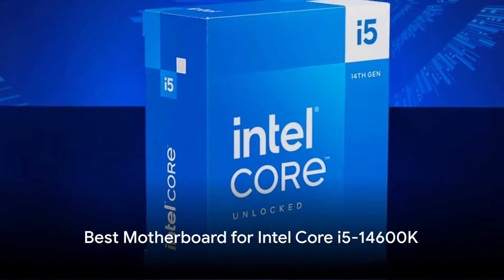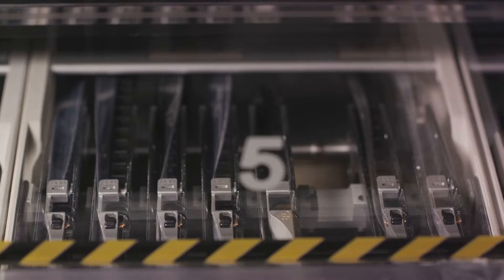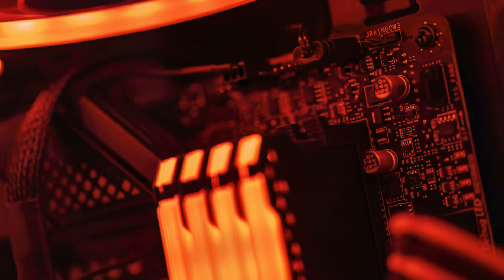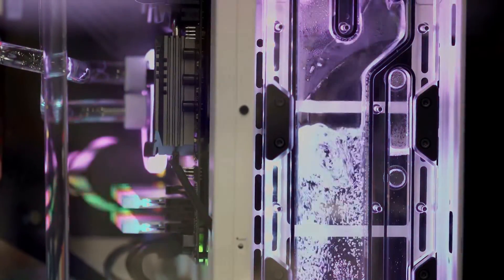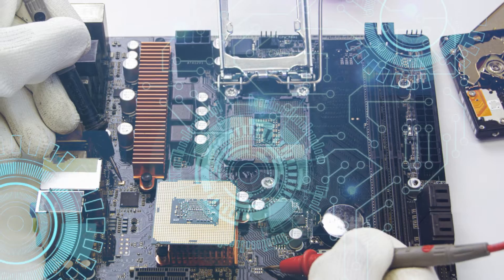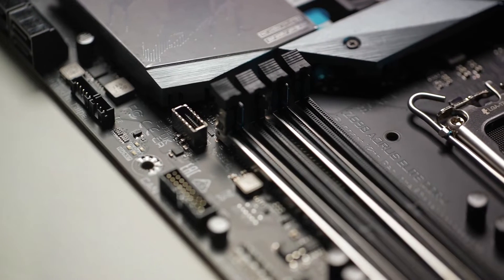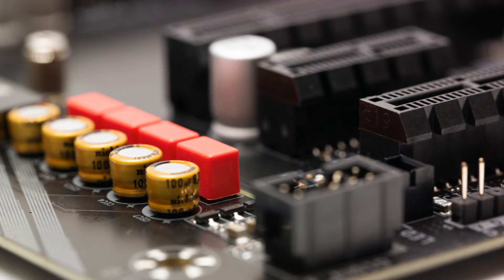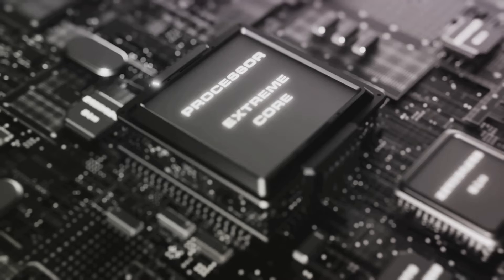Best Motherboard for Intel Core i5-14600K & 14600KF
Top 5 Motherboards for Intel Core i5-14600K & 14600KF:

1. ASUS ROG Strix Z790-E Gaming WiFi II ATX Gaming Motherboard - Buy

2. ASUS ROG Strix Z790-A Gaming WiFi II ATX Gaming Motherboard - Buy

3. MSI MAG Z790 Tomahawk MAX WiFi Gaming Motherboard - Buy

4. GIGABYTE Z790 AORUS Elite X ATX Motherboard - Buy

5. ASUS TUF Gaming Z790-Plus WiFi ATX Gaming Motherboard - Buy